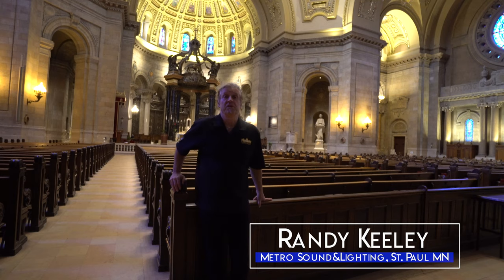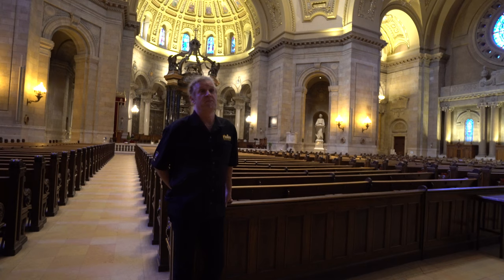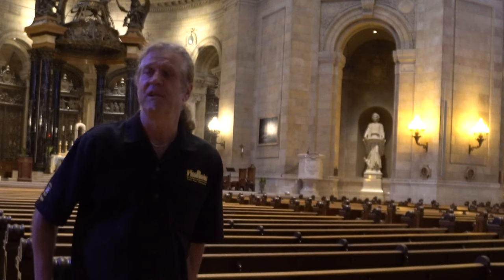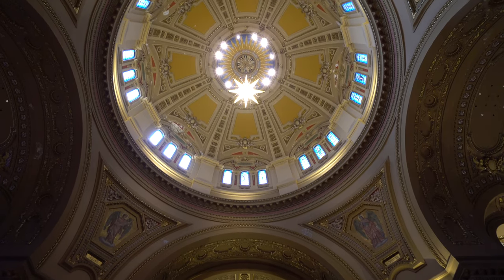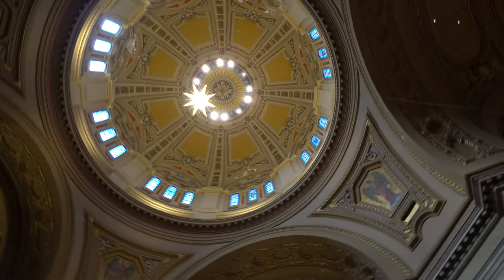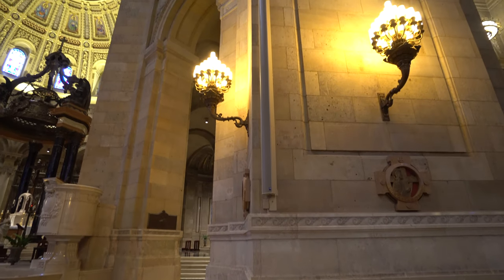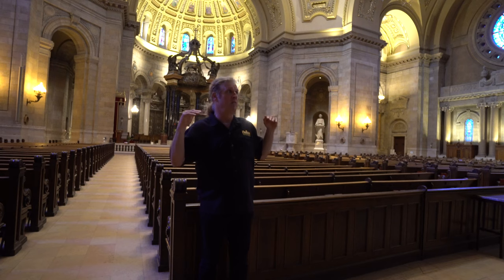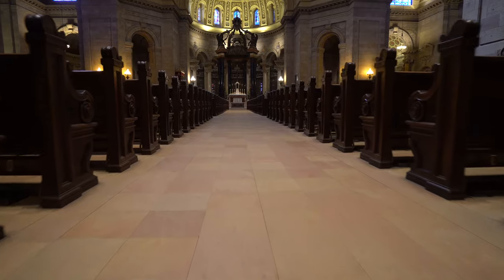Iconyx Satisfies Large Demands at Cathedral of St. Paul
Completed in 1915, St. Paul, Minnesota’s massive Cathedral of St. Paul is the country’s largest church outside of New York and Washington, D.C. Its Saint Cloud granite exterior walls are matched in grandeur by the American Travertine marble coating the 3,000-capacity interior, which reaches 175 feet up to a dome nearly 100 feet in diameter.

To tame its massively reverberant acoustics, Metro Sound & Lighting installed a pair of Renkus-Heinz ICONYX IC-32 steerable arrays.